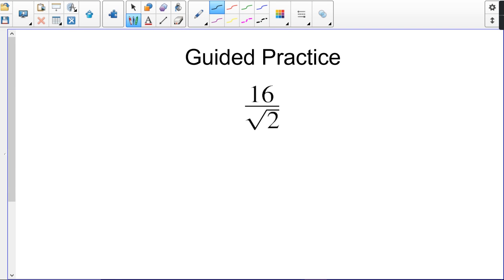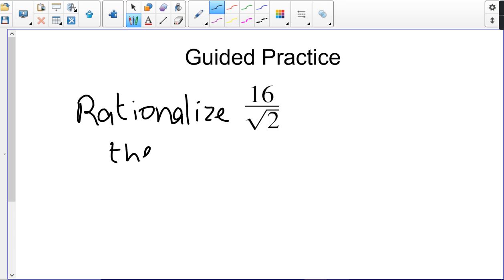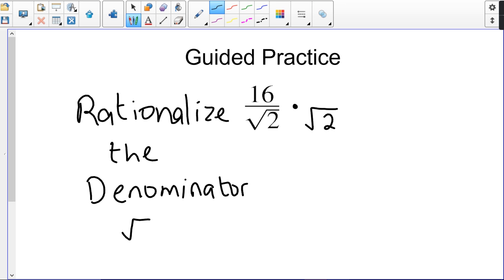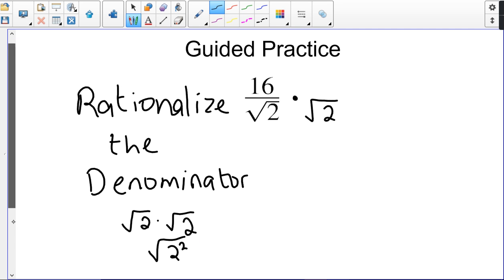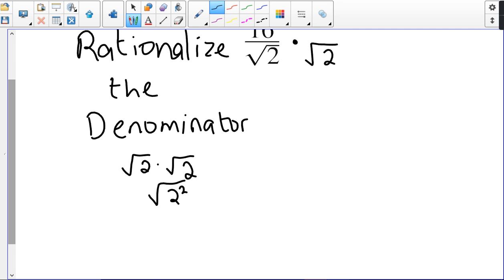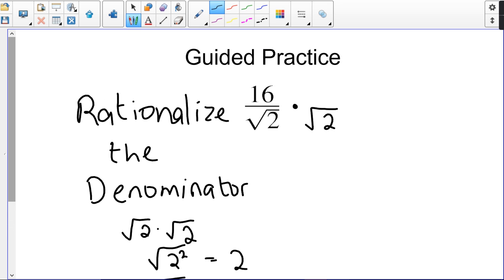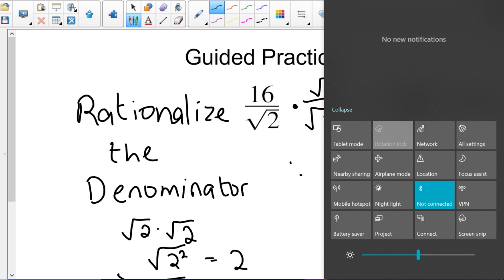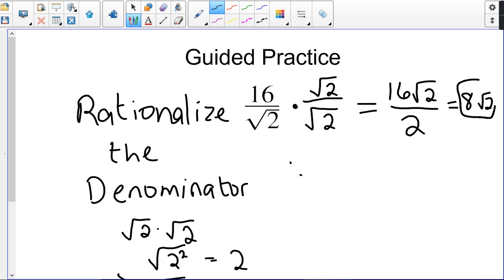Rationalize the Denominator